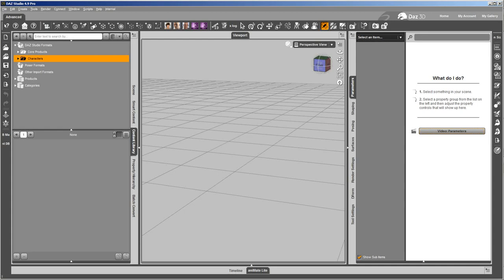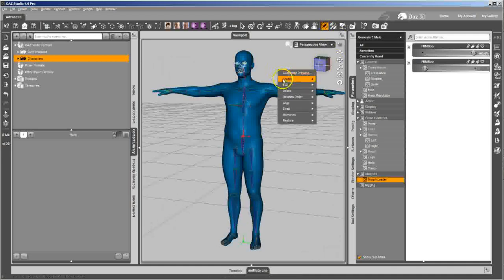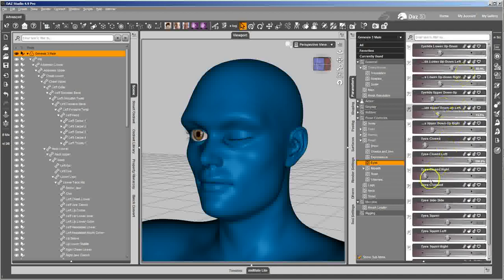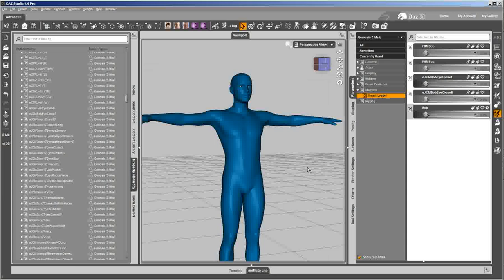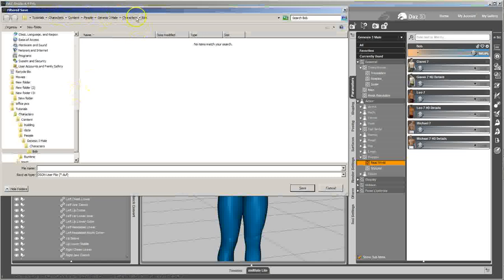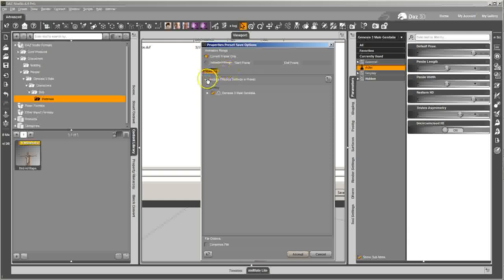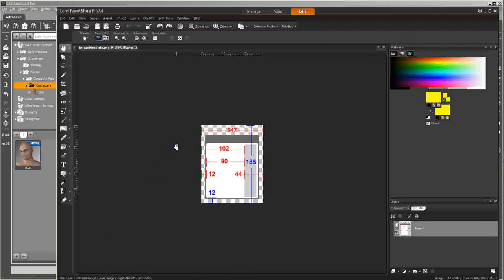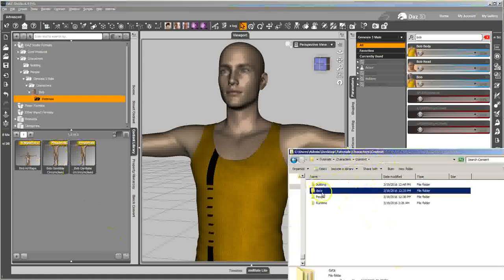Character Creation Full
Character Creation in Daz Studio-
a very rough draft...
This video walks through the steps of setting up a character package in Daz Studio using Genesis 3 Male. The steps would also directly apply to Genesis 3 Female and in most cases to any figure in Daz Studio.
This video does not cover modelling the morph outside of DS, painting textures, or the specifics of surface settings. It does cover how to bring them all together for distribution.

The morph card template mentioned later in the video is available